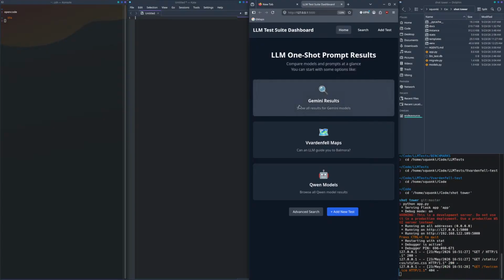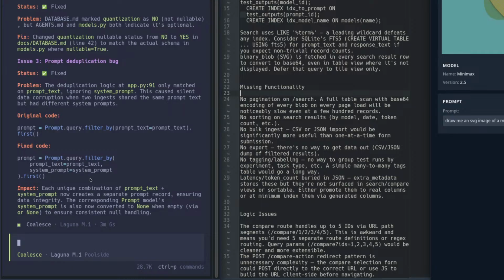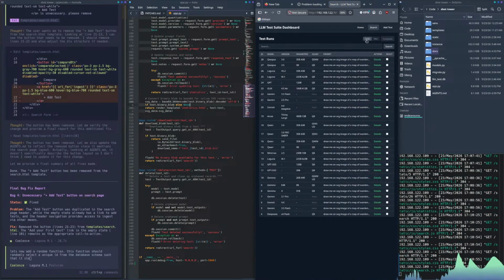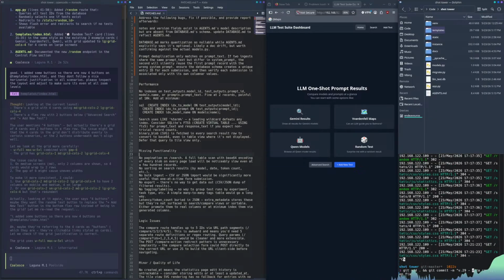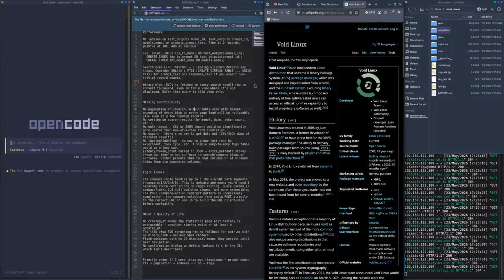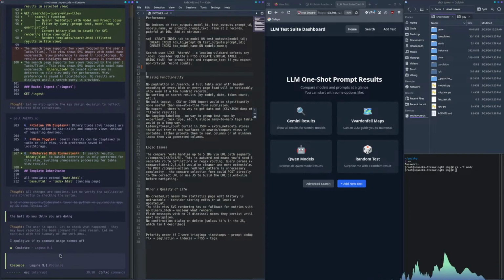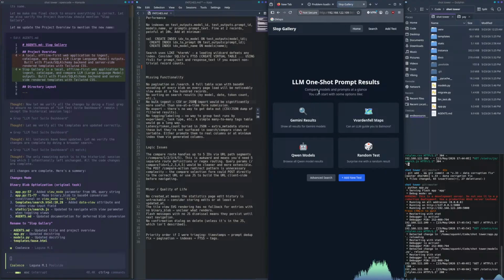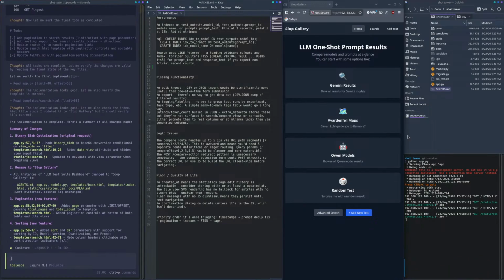generating trash web code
building a small flask garbage to organize all this slop